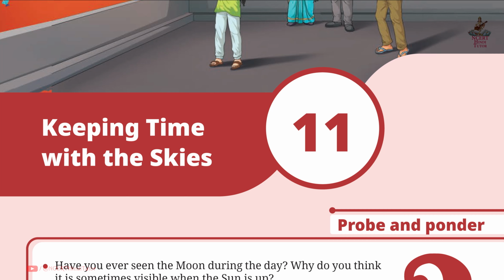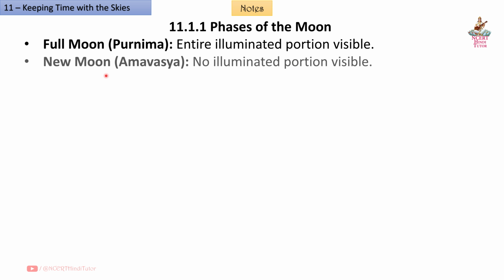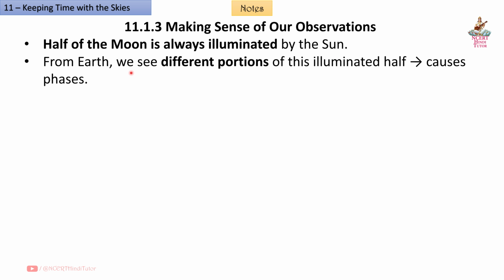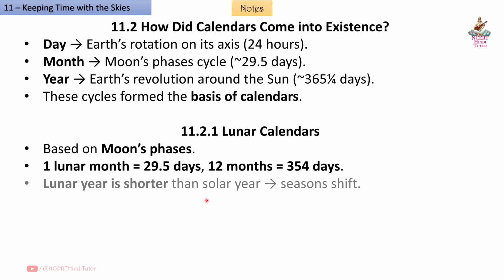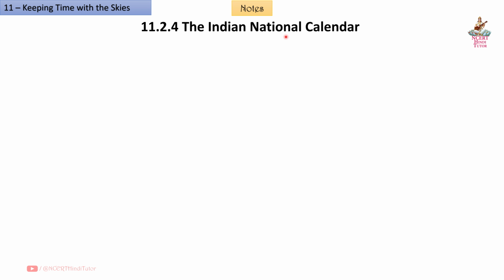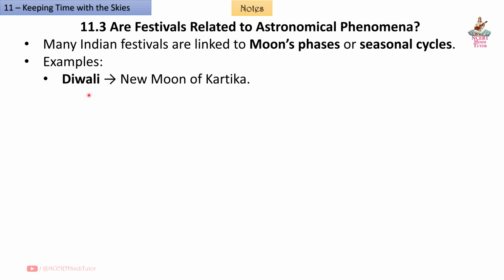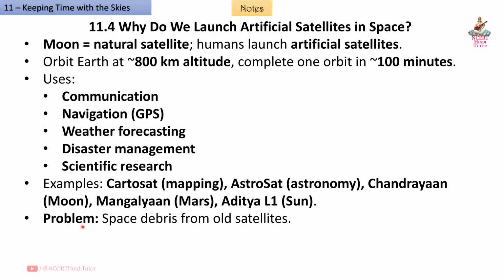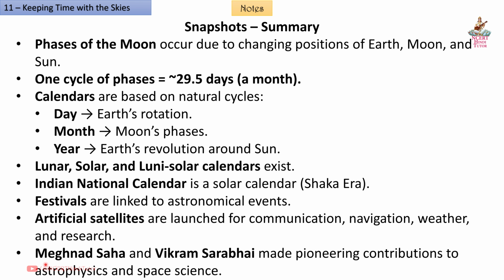11. Keeping Time with the Skies - Notes & Summary | Class 8 Science -Curiosity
In this vidoe we will study Short Notes and summary of Chapter 11 - "Keeping Time with the Skies" taken from Grade 8 / Class 8 Science NCERT Textbook - "Curiosity".

Chapters:
0:09 - Introduction
0:30 - How Does the Moon’s Appearance Change and Why?
0:54 - Phases of the Moon
1:30 - Locating the Moon
2:00 - Making Sense of Our Observations
2:32 - How Did Calendars Come into Existence?
2:55 - Lunar Calendars
3:14 - Solar Calendars
3:42 - Luni-solar Calendars
4:11 - The Indian National Calendar
4:44 - Be a Scientist – Meghnad Saha (1893–1956)
5:06 - Are Festivals Related to Astronomical Phenomena?
5:40 - Why Do We Launch Artificial Satellites in Space?
6:22 - Be a Scientist – Vikram Ambalal Sarabhai (1919–1971)
6:43 - Snapshots: Summary